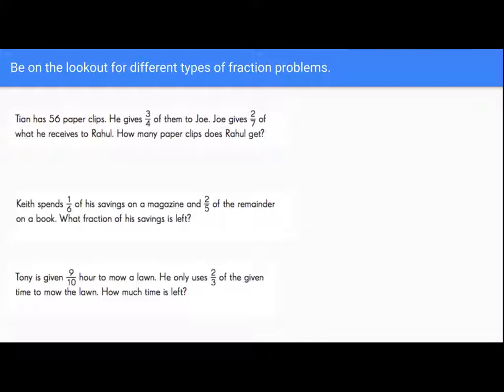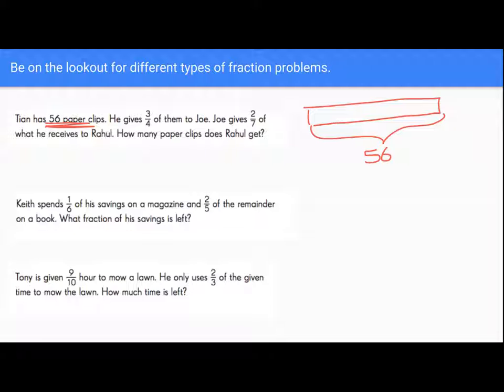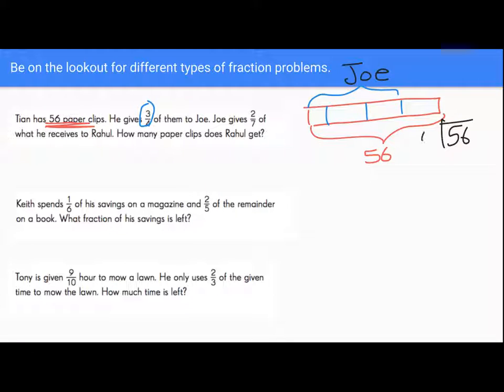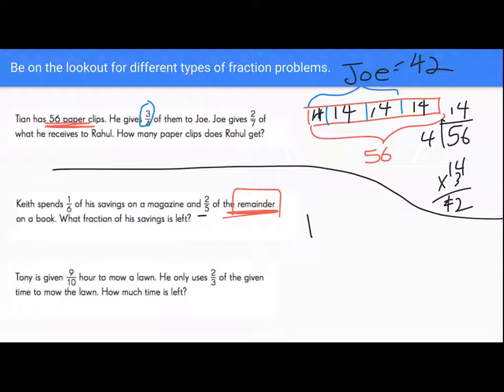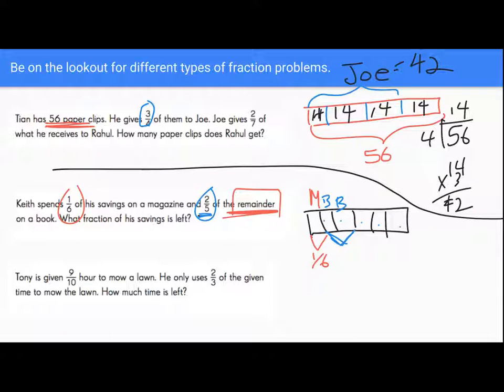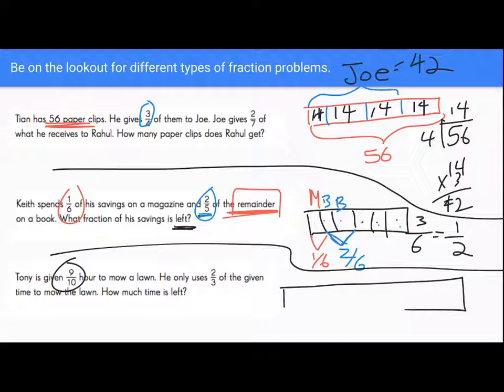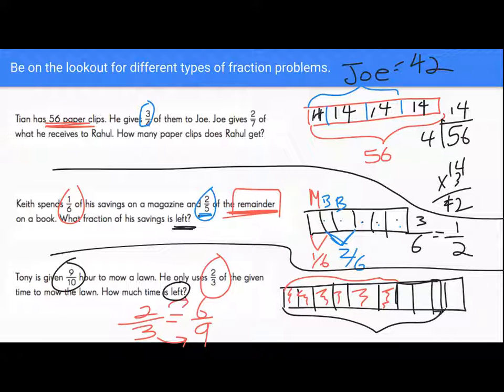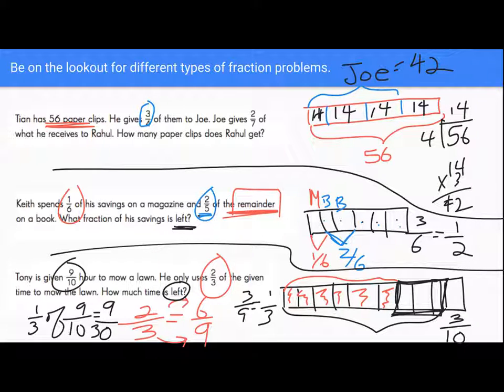Types of Fraction Word Problems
Este proyecto ha sido creado con Explain Everything™ Interactive Whiteboard para iPad.